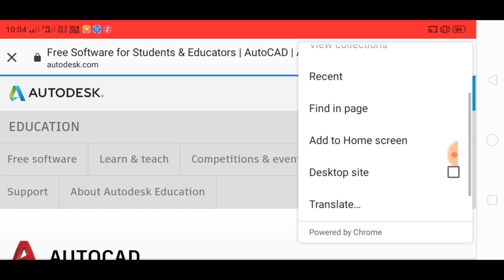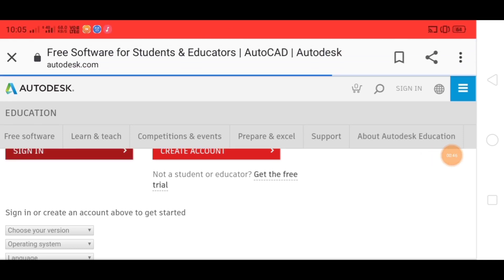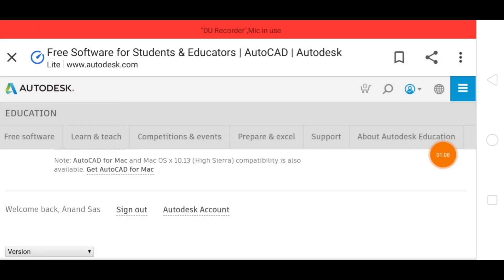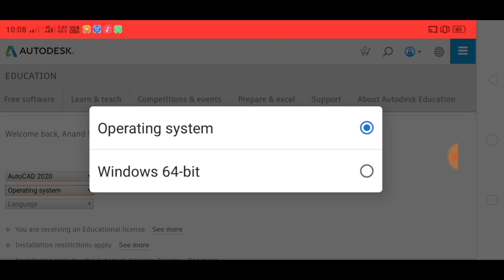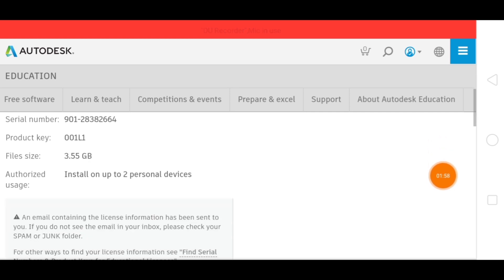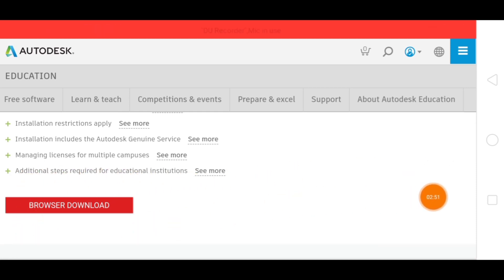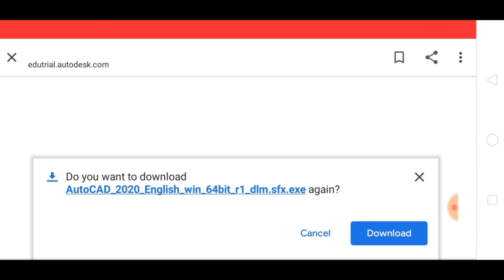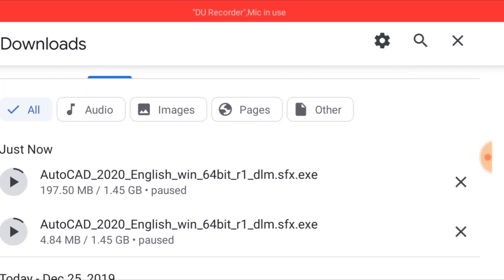How to Download AutoCAD 2020 || full version software tamil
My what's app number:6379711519